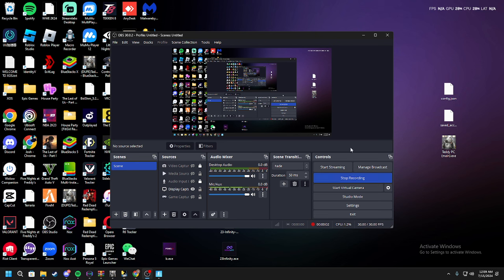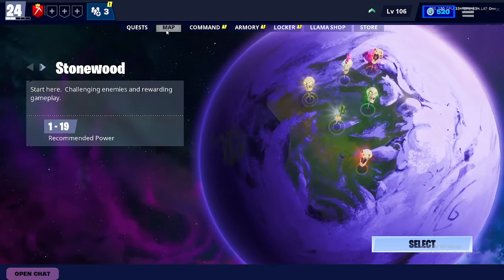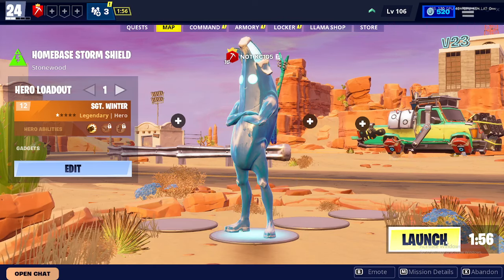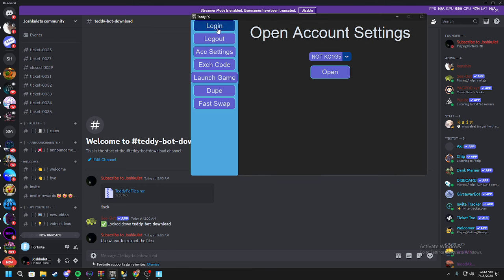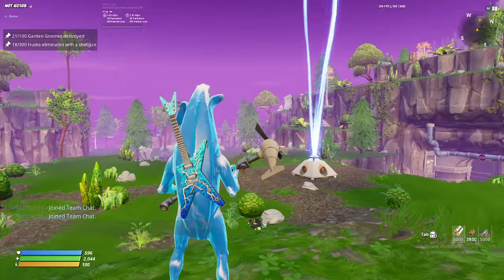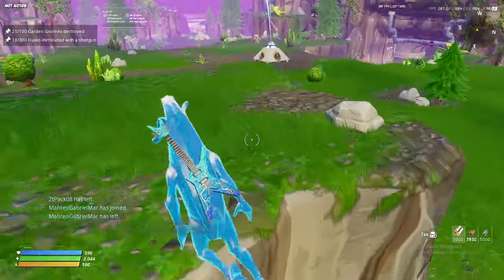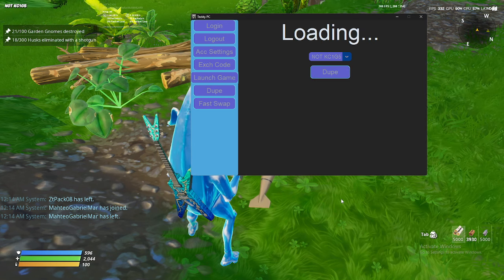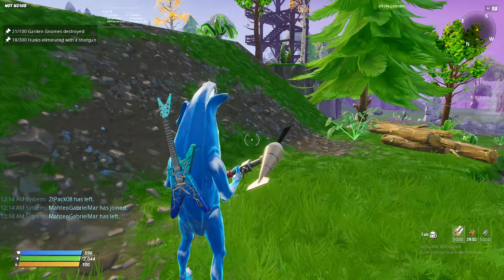Save The World Duplication Glitch After Patch (DUPE LOBBIES) Fortnite StW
stw savetheworld duplicationglitch discord in comments